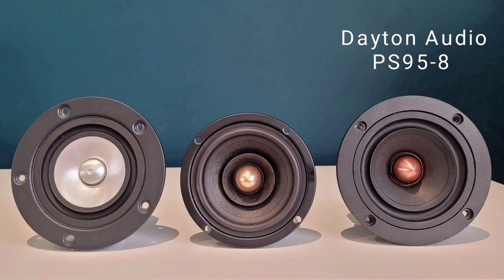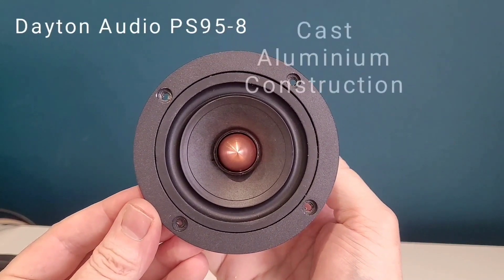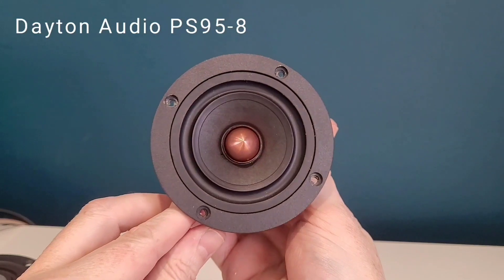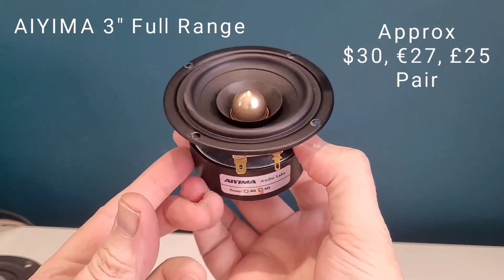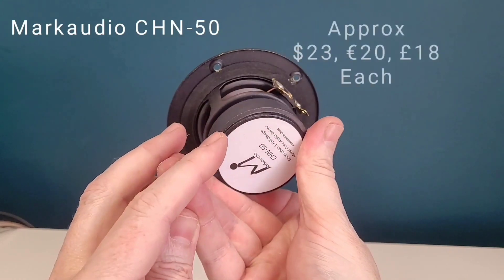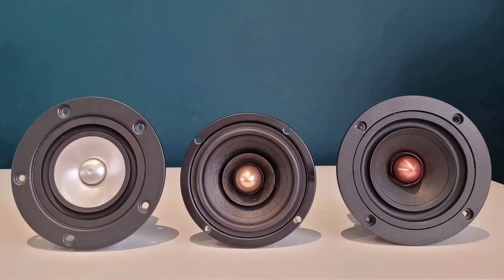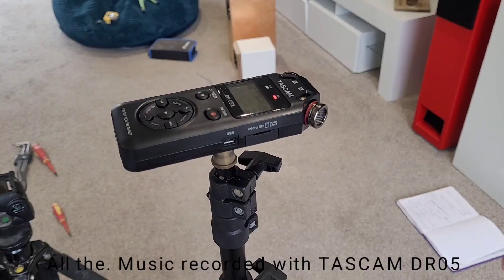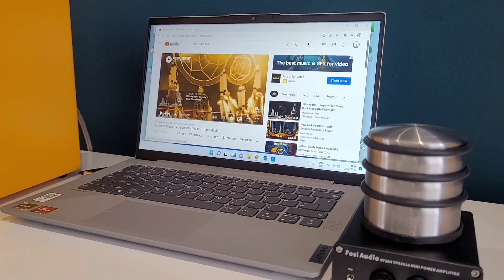Dayton Audio PS95-8 v Markaudio CHN-50 v AIYIMA 3" Drivers Compared. Best Small Full Range Driver?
Which is Best? Dayton Audio PS95-8 or Markaudio CHN-50 or AIYIMA 3" Full Range Drivers. I have tried to put together a short review of all 3. The box sizes do differ though so, you will need to take that into consideration. The driver for the Markaudio CHN-50 was configured to use just the single driver for the review.

AIYIMA FULL RANGE

Bluetooth Amplifier: Buy from China and Save £30/$30/€30
FOSI BT20A AMP